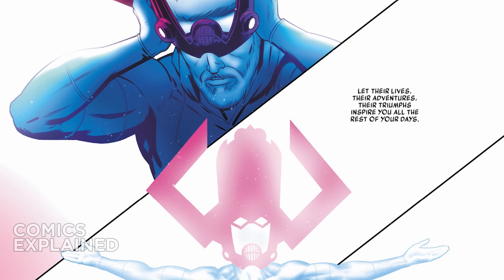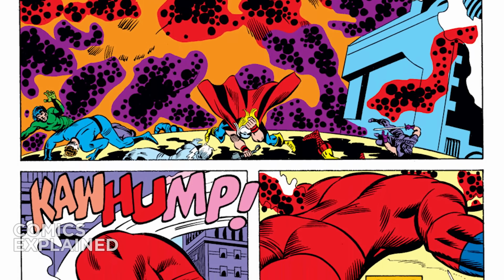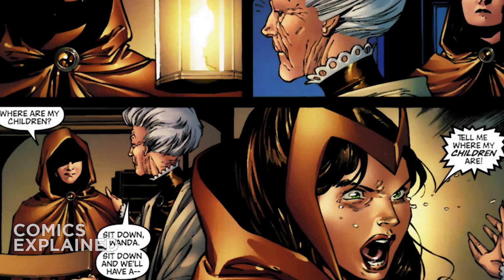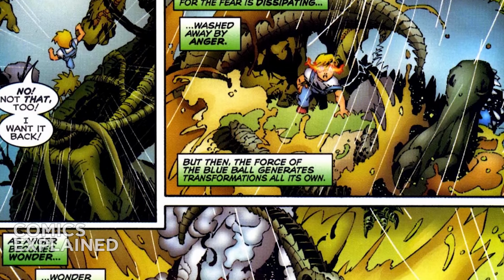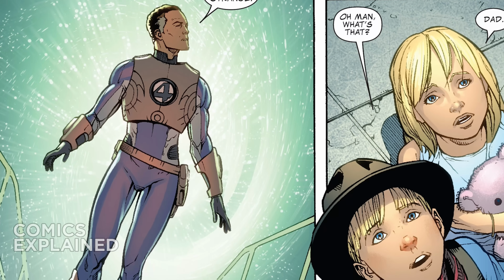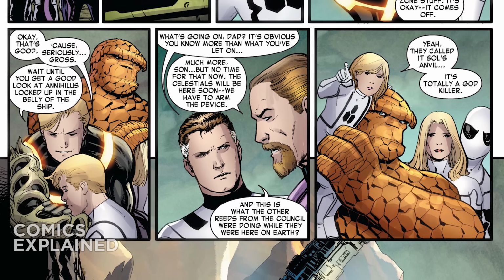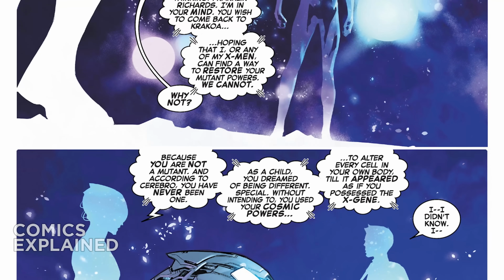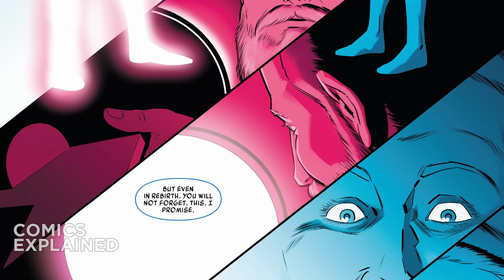Marvel’s most powerful superhero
▸ Franklin Benjamin Richards is a fictional character appearing in American comic books published by Marvel Comics. The character is a supporting character in Fantastic Four. He has been portrayed as a child and as a novice superhero.